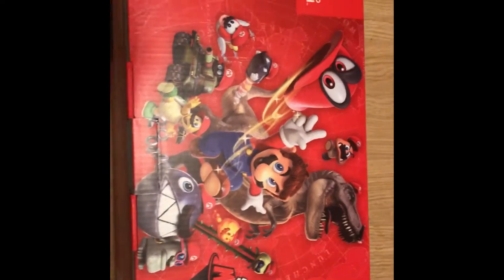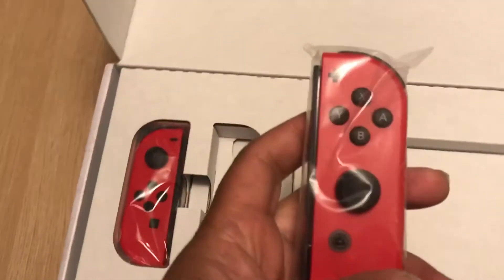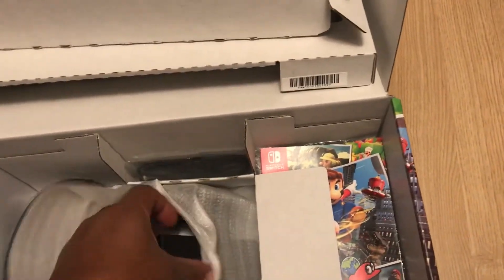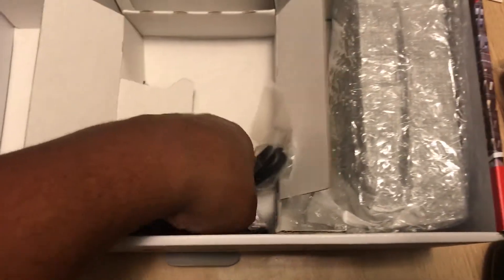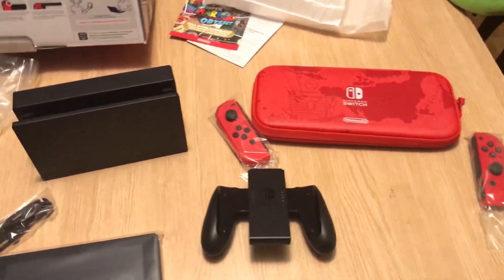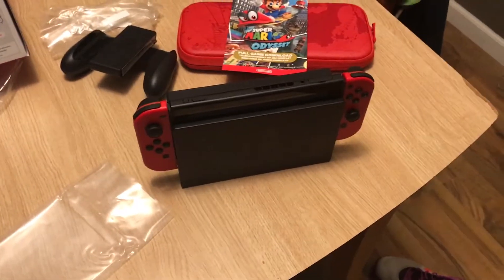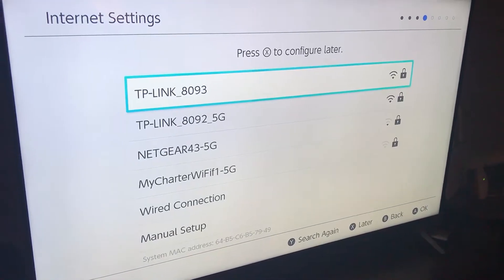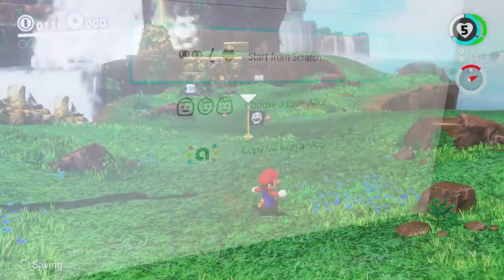This is THE best purchase I have made all year! [Nintendo Switch Mario Odyssey Bundle Unboxing]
I finally worked some overtime and put my money where my mouth is and bought a Nintendo Switch! And I have to say I finally found the cure to my Xbox One single player/exclusive woes! Worth every penny!